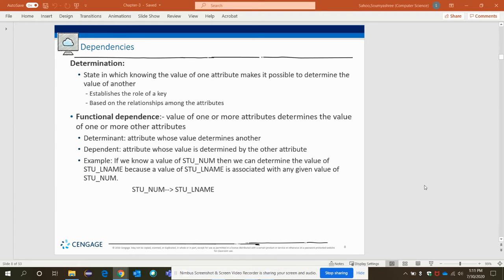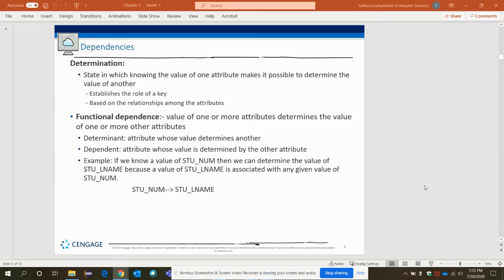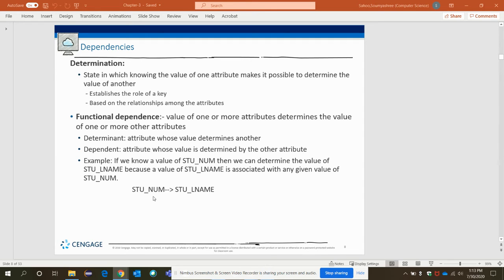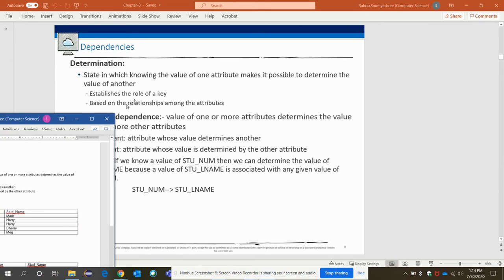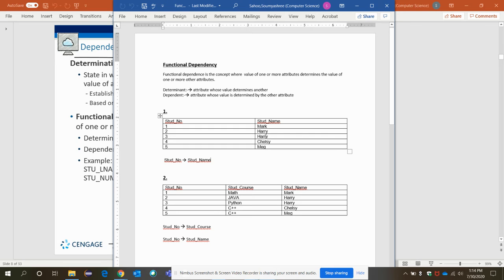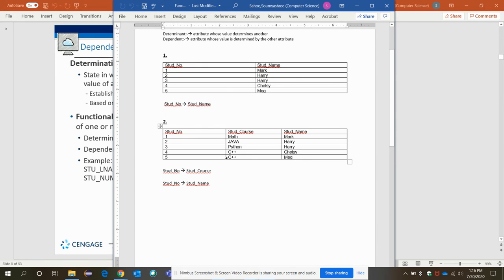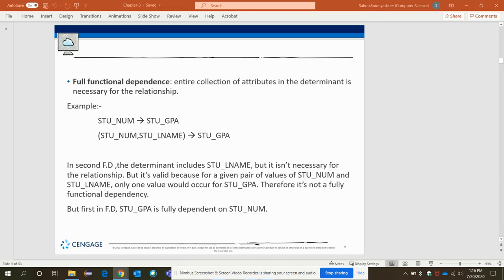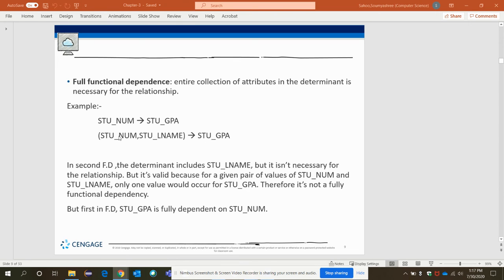Functional dependency 2